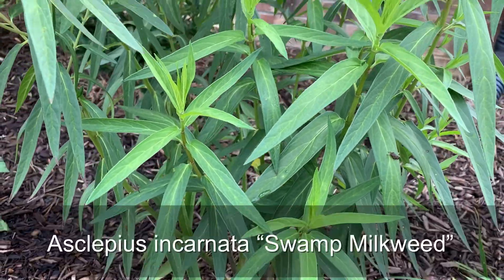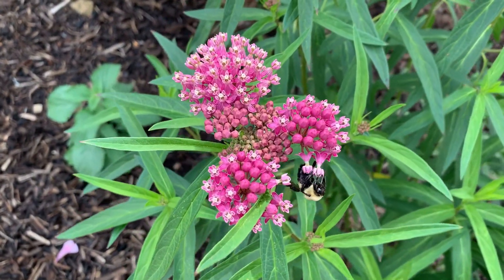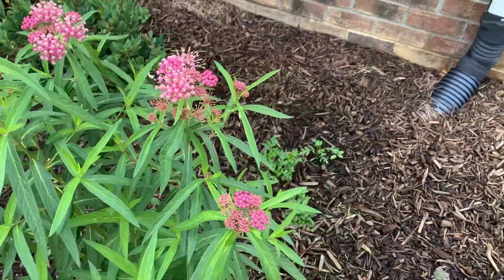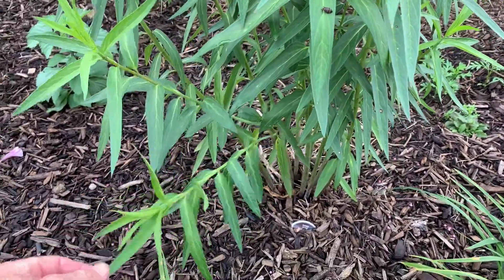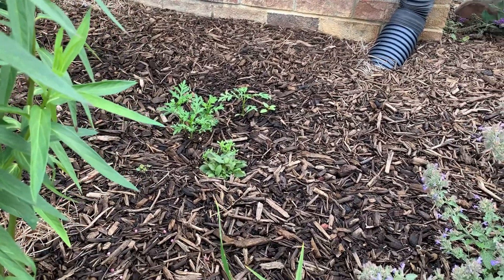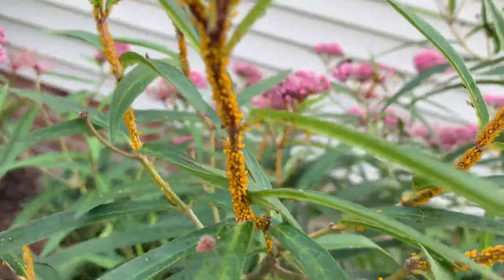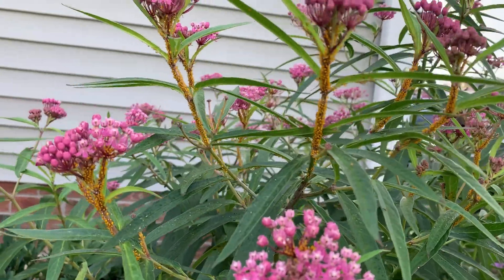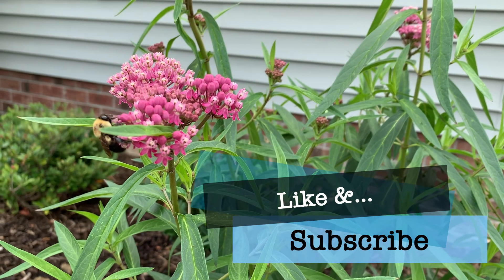How to help Monarch butterflies + bees with Swamp Milkweed - Asclepius incarnata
Swamp milkweed - Asclepius incarnata is a native perennial flowering plant. It’s beautiful foliage and lovely pink flowers will look great in any perennial garden. Most importantly, if you will help Monarch butterflies because milkweed is the only group of plants that they will lay their eggs on. Milkweed is essential for Monarch survival because this is all the eat during the caterpillar stages. Native milkweed is threatened by agriculture and development. So plant Swamp Milkweed in your landscape and garden for the butterflies and the bees!! They love the nectar and the caterpillars love the leaves!

From my experience, Swamp Milkweed blooms for 4-6 weeks from early June through July and is one of the most attractive plants for pollinators in our garden! It will grow approximated 4-5’ tall and makes a great plant for the middle to the back of the flower border!

Learn how to grow Swamp Milkweed from seed in our winter sowing video: